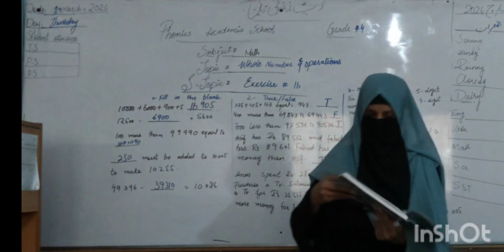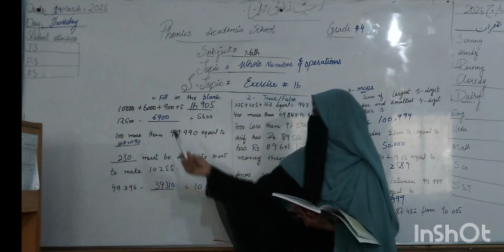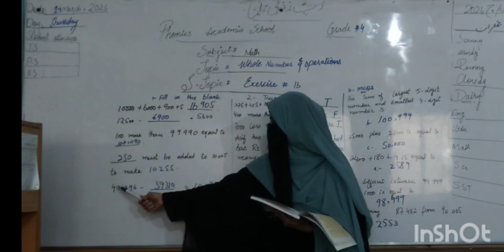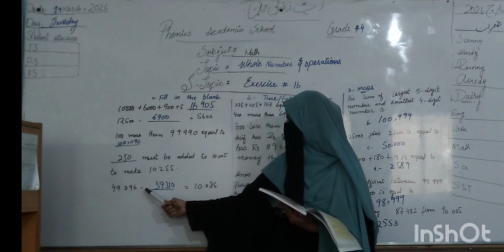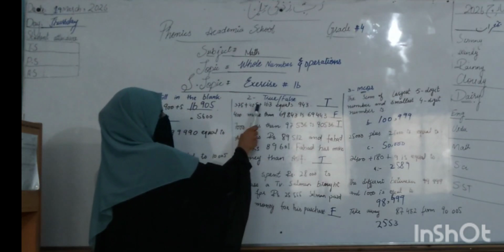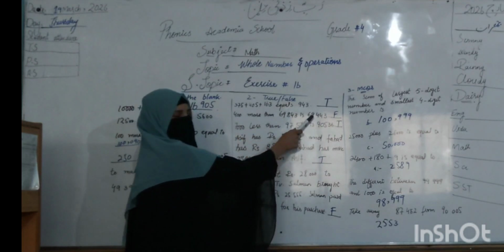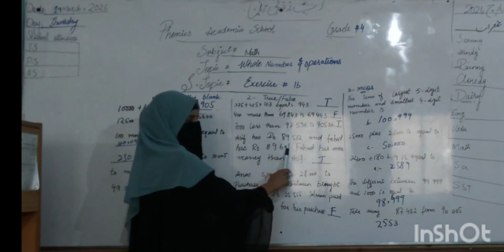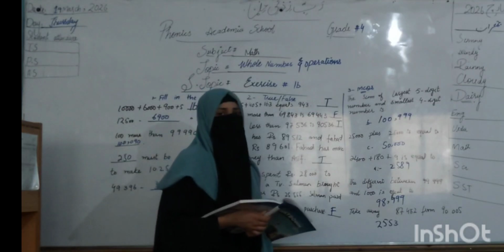Grade 4 Math 10 04 2026